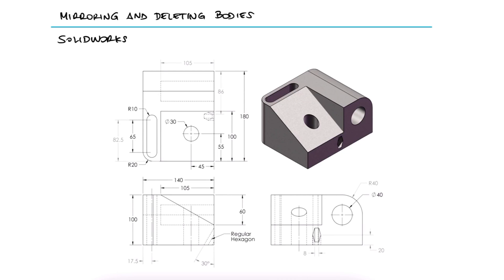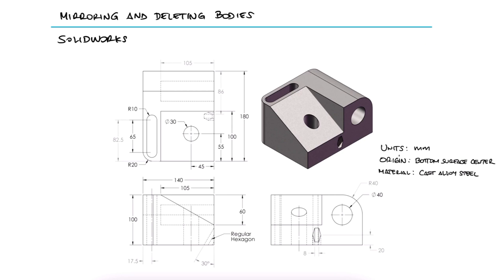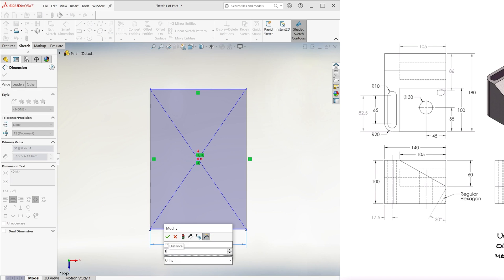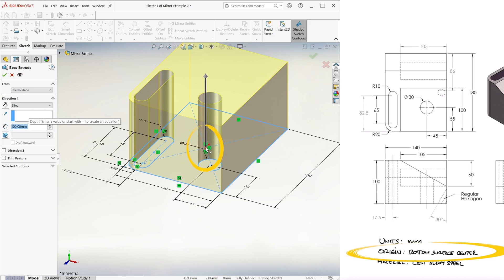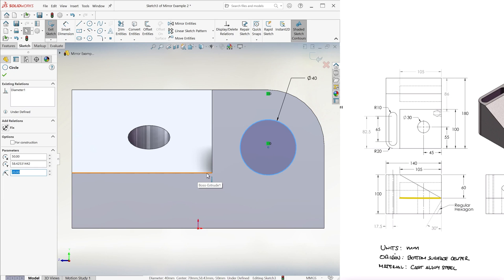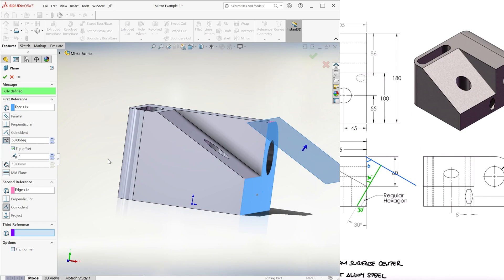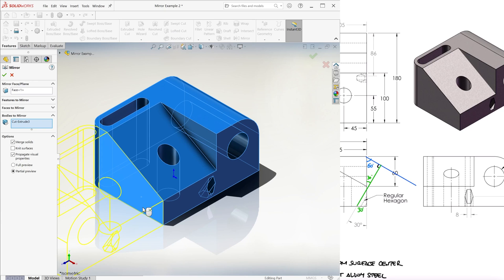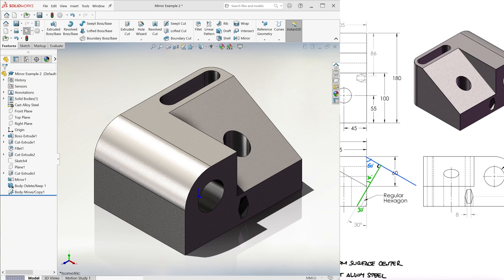MIRROR and Delete Original - SolidWorks Example in Minutes!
CSWA Style Example for Mirror Command

Main 9 Minutes Lecture Video:
SolidWorks MIRROR, sketches and features in 9 Minutes!

All SolidWorks video links:

 21b. Mechanical Mates - Cam: coming soon
22. Spring Deflection: coming soon
23. Cam Follower: coming soon
24. Rendering: coming soon
25. Visualize Basics: coming soon
26. Stress State and FEA: coming soon
27. FEA in SolidWorks: coming soon